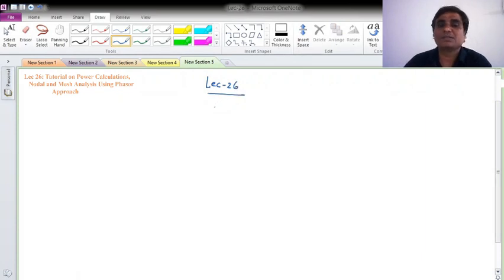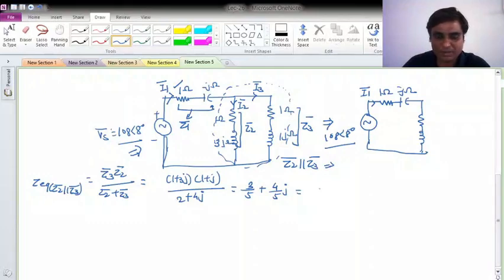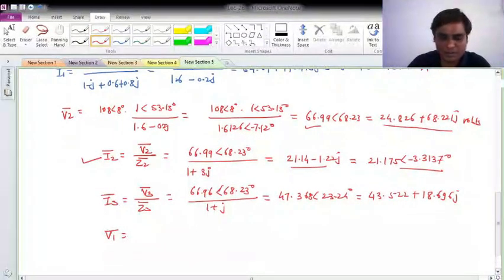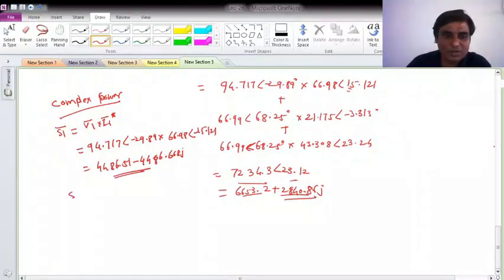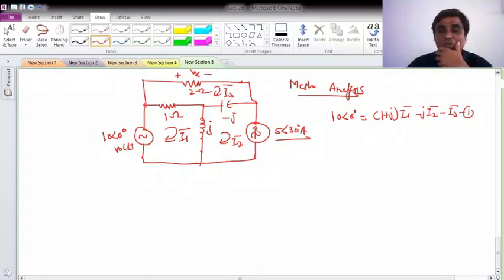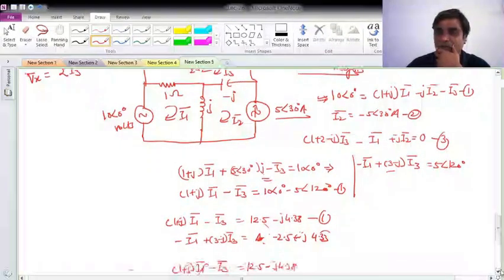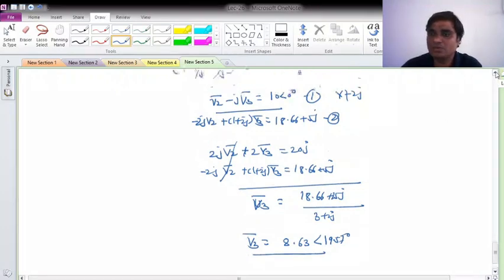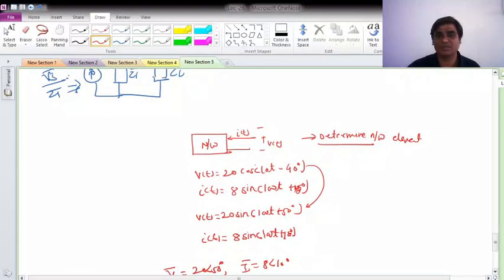Lec 26 Tutorial on Power Calculations, Nodal and Mesh Analysis Using Phasor Approach